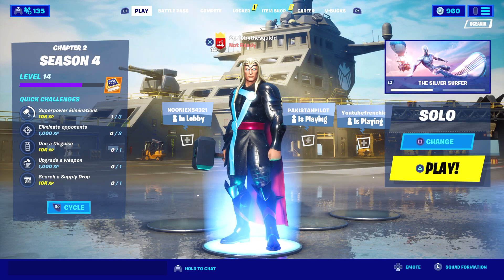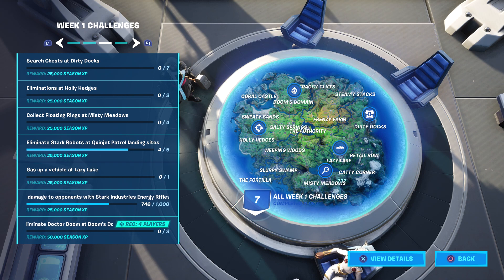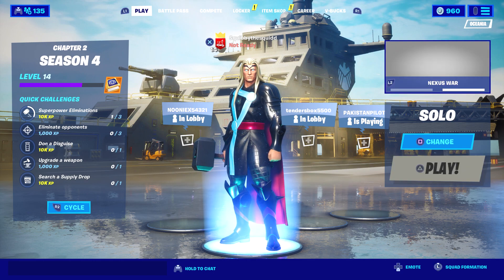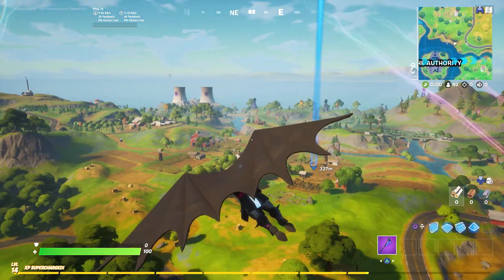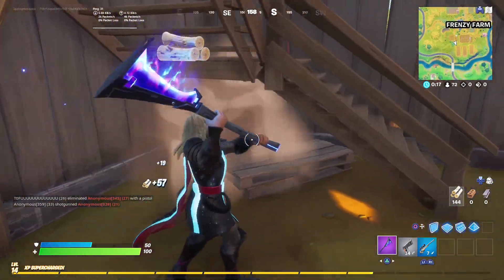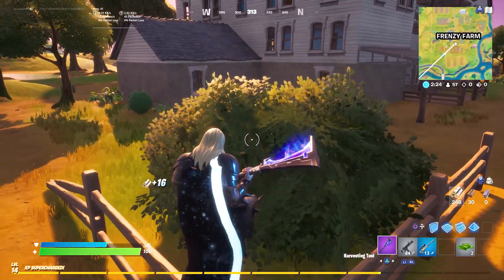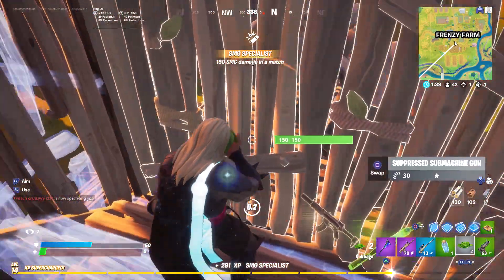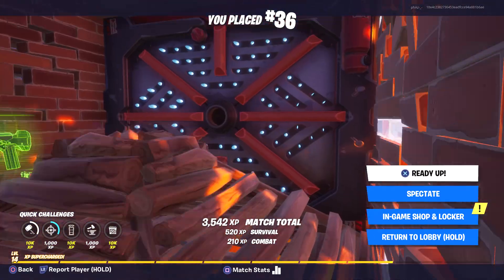HOW TO GET TIER 100 FAST IN CHAPTER TWO SEASON 4 Fortnite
All socials